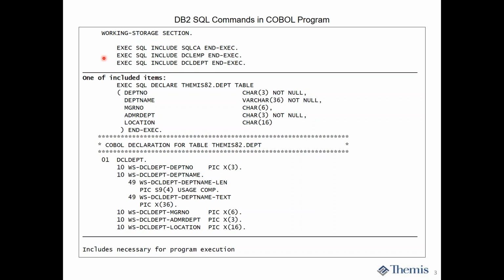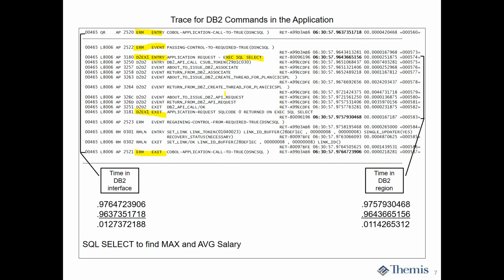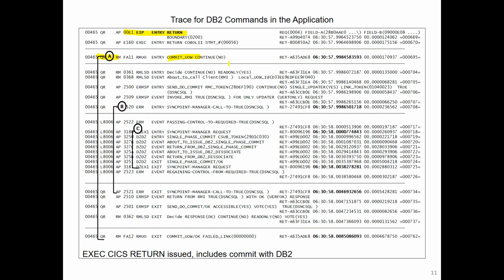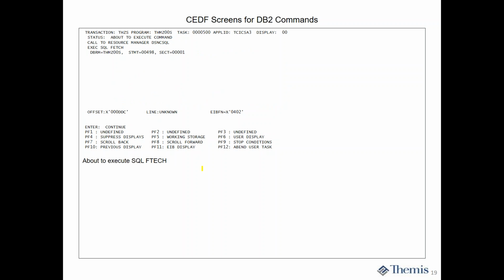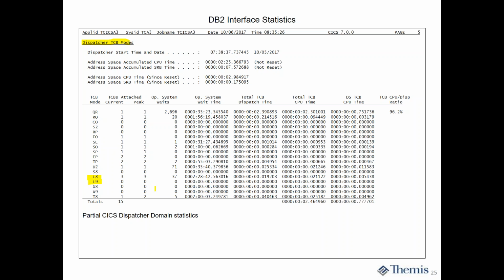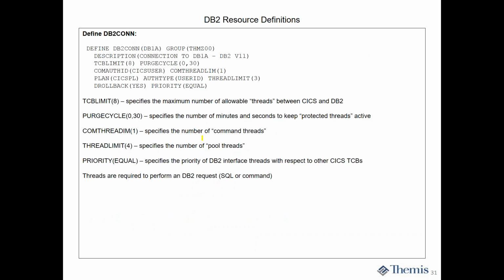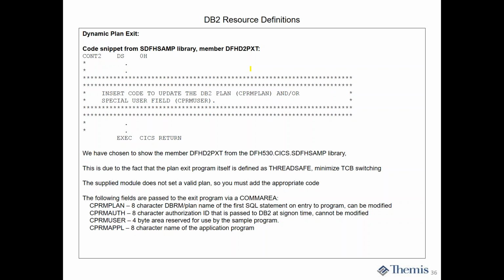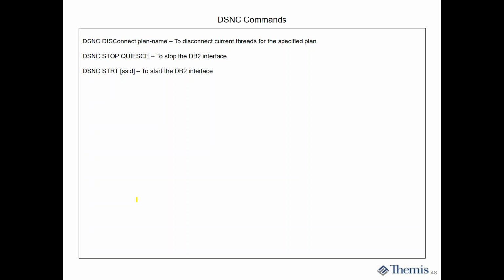CICS Db2 Interface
You have become a seasoned CICS application technical support person or system administrator but you have been avoiding looking at the CICS/Db2 interface and its options. If this is the case, then this webinar is just the thing for you. After a very quick overview of the interface, we will dive into the CICS resources and their options with an eye toward performance. We will also take a look at the Db2 command interface within the CICS region along with their use in problem solving or performance tuning. If that is not enough, we will walk through CICS trace data with an associated application to profile its use of Db2. All in all we hope to provide you with the knowledge and confidence to begin working with the interface. However, we cannot cover all aspects of problem solving or performance tuning but we can give you a good start in one short hour.